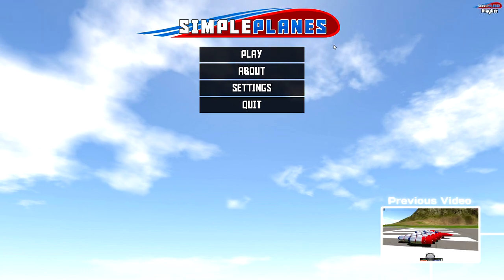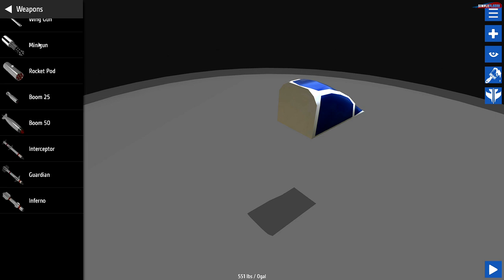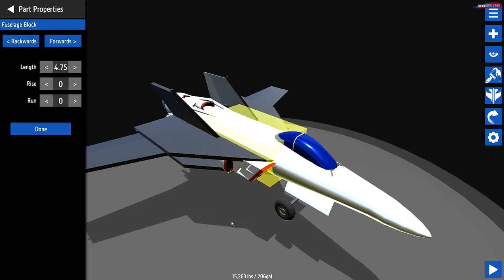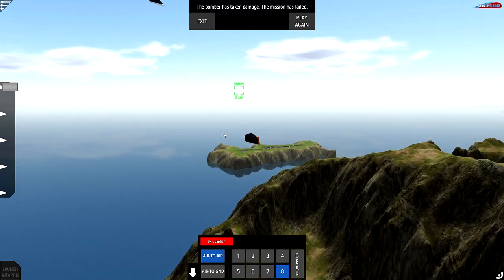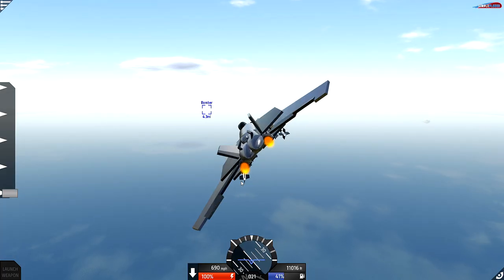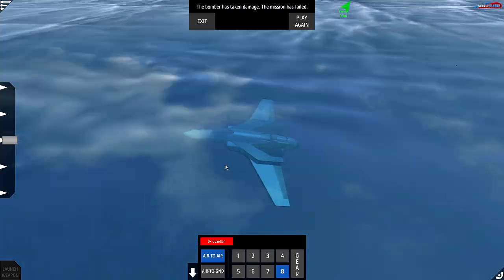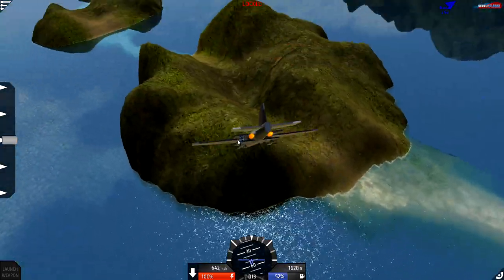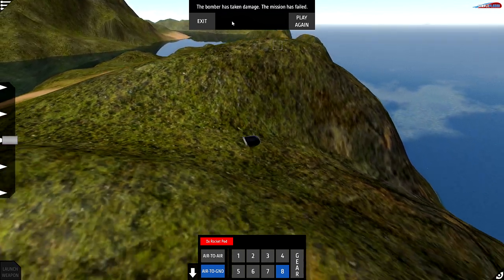Simple Planes! | Bomber Escorting Challenge!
"That moment when you forget how to build planes, when you build them all the time :("

Today in Simple Planes I'm continuing down the list of official challenges and this time my task is to build a fighter jet that is capable of protecting a slow moving bomber on its way to a target.
Along the way I'll face a seeming impossible foe as my piloting skills seem to be lacking greatly and much idiocy as I try to build an actual fighter jet capable of anything other than exploding :)